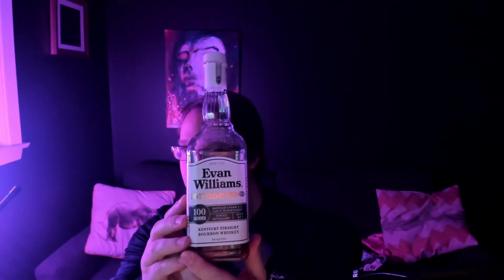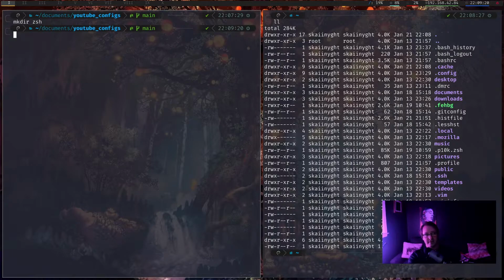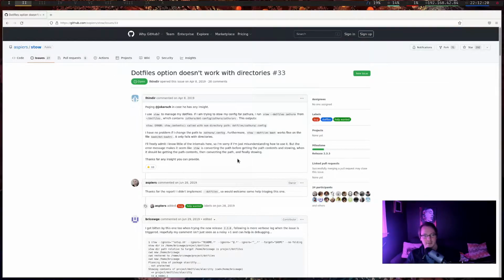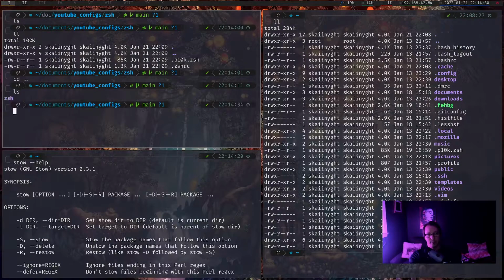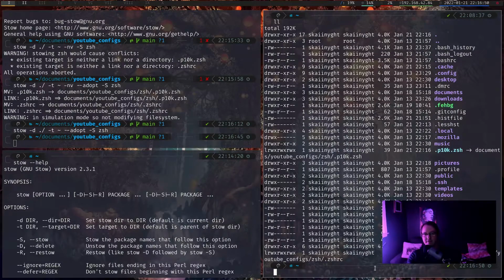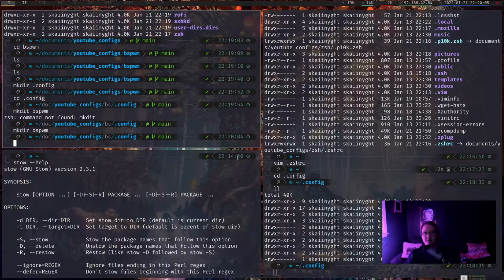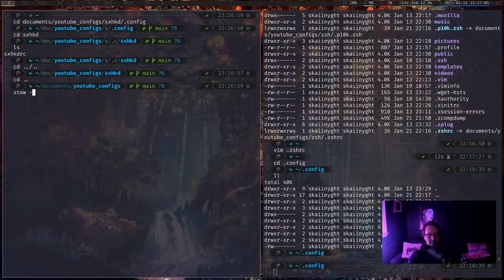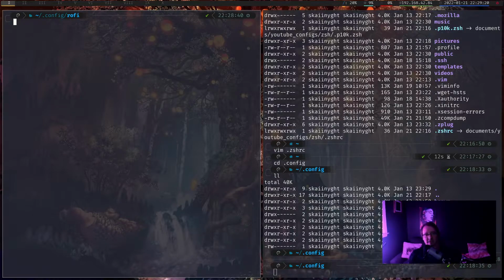Simply restoring configs [Stow] - Bare Bones to Beautiful - 14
Lets make sure that we never have to go through the process of manually recreating those config files again. Lets get into GNU Stow